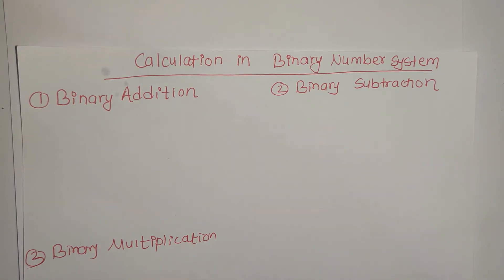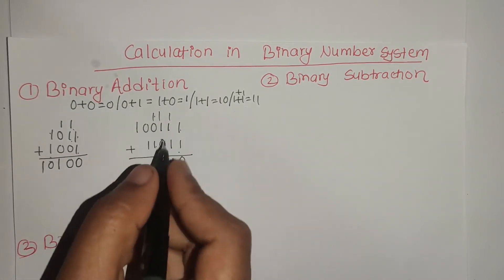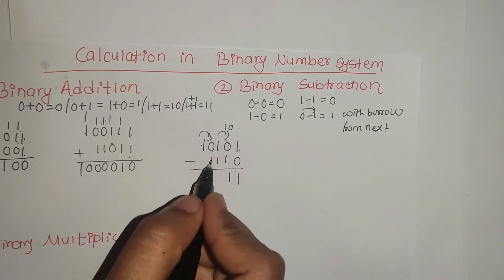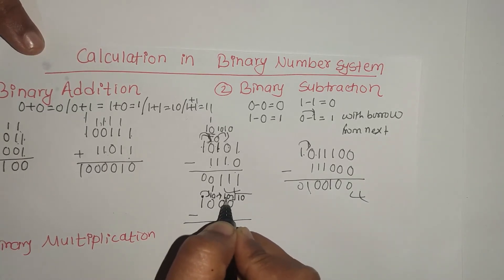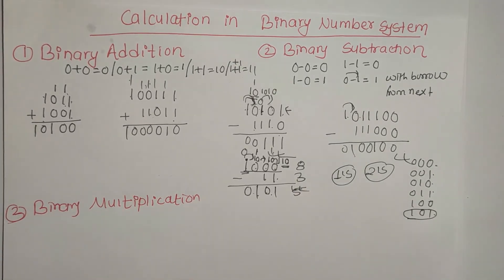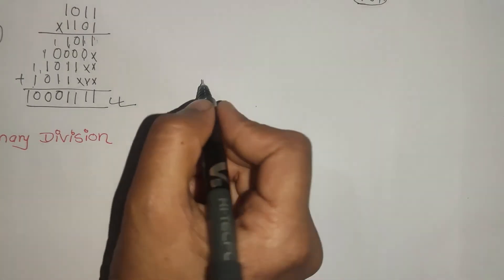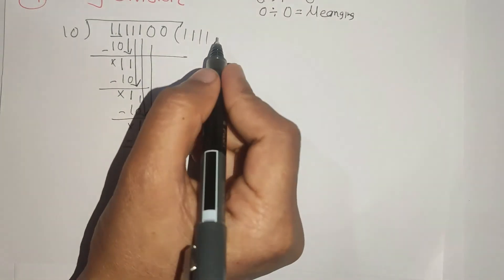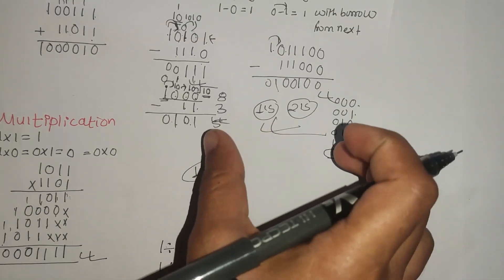Binary Calculation in Number System|| NEB XI Computer Notes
In this video, we have learned about binary calculation in the number system.
-Binary Addition
-Binary Subtraction
-Binary Multiplication
-Binary Division